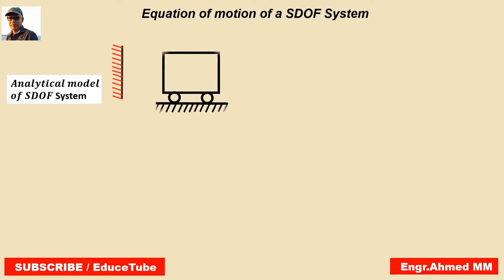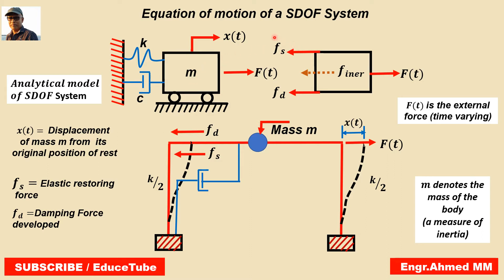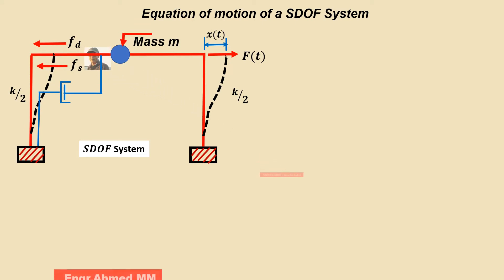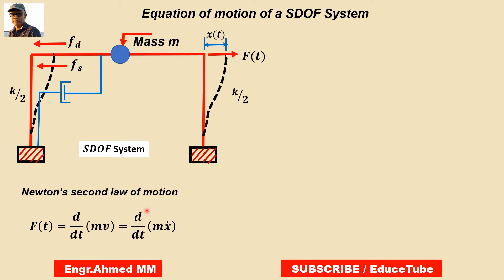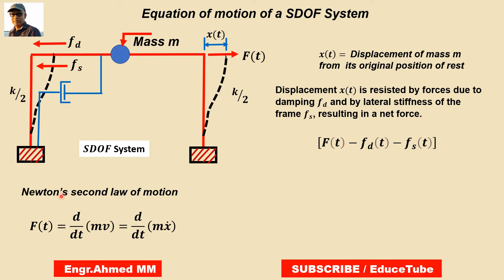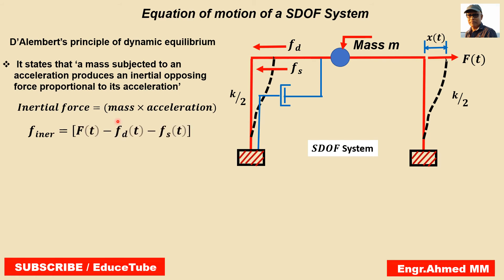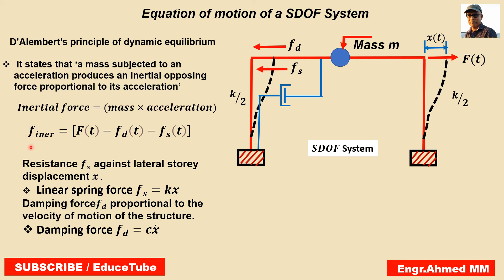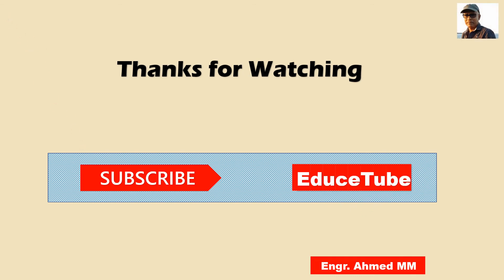Equation of motion of a Single Degree of Freedom system/ Equation of dynamic equilibrium/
A single degree of freedom (SDOF) system is the simplest possible mathematical model in structural dynamics because it is only required to monitor a single quantity and it is the movement of the mass (m), to completely describe the vibration of the system.